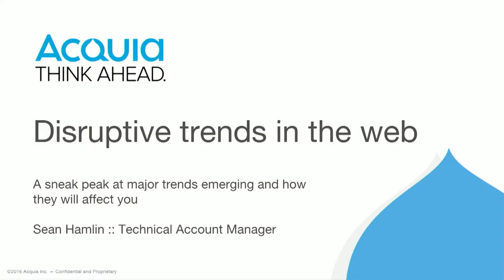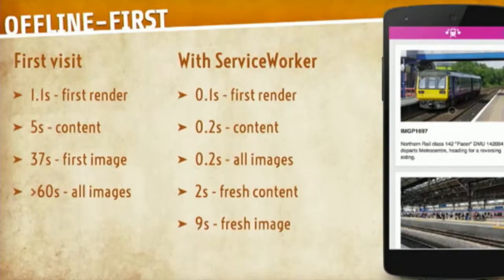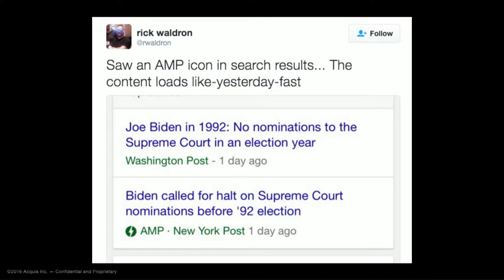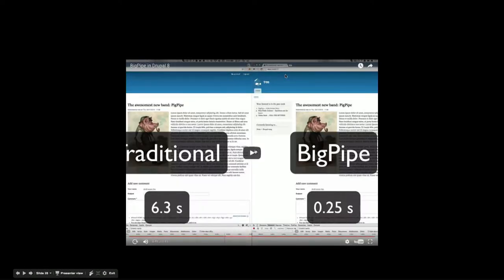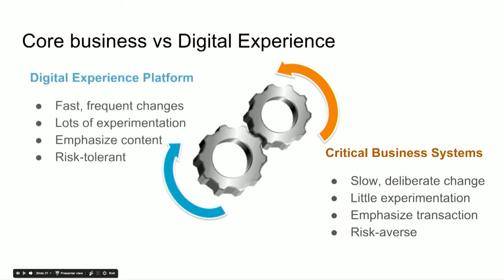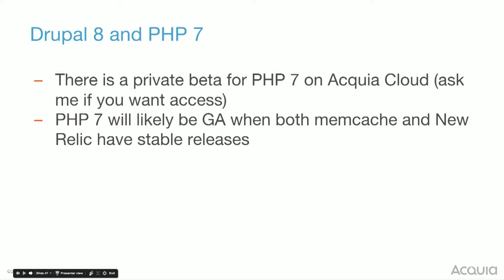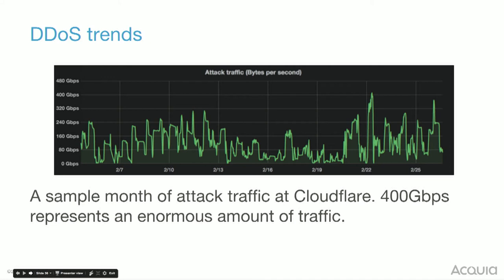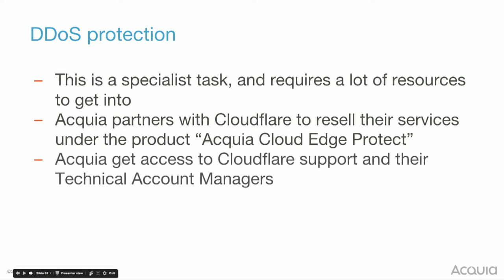Session: "Disruptive trends in the web 2016" by Sean Hamlin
DrupalSouth Gold Coast 2016

Disruptive trends in the web 2016
Room: Realityloop (Level 2)
Thu, 27-Oct, 15:15
Beginner - Inventing
Sean Hamlin

Background
This was a presentation that was delivered to a large media organisation and talks about the trends that I see coming in the web.

This is a presentation that aims to showcase and explain some of the top emerging trends in the web that I see coming in 2016 and beyond.
Who this session is for
- Technical leads and developers looking to see what is coming
- Business and product owners looking to stay ahead and competitive
- Anyone with an interest in the web and Drupal

Covered in this session
The high level topics covered are:
- Progressive Web Apps
- Accelerated Mobile Pages
- Drupal 8
- Distributions
- Omnichannel
- PHP 7
- Personalisation
- DDoS protection